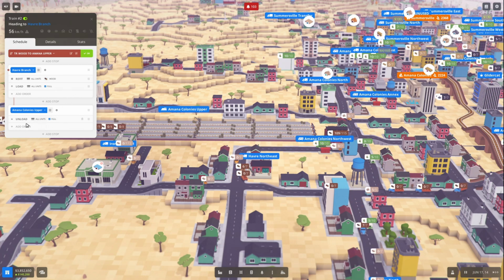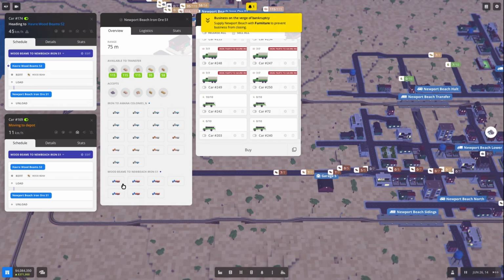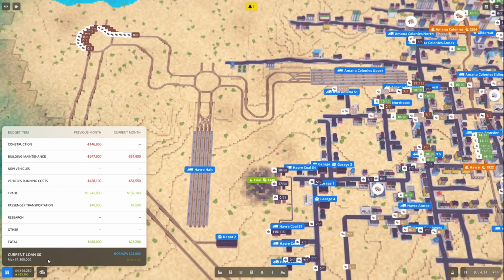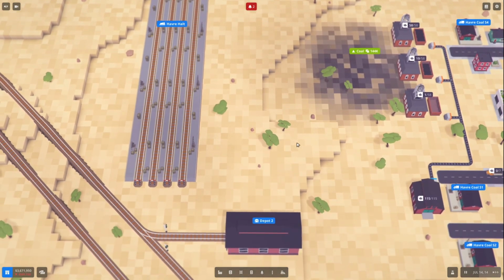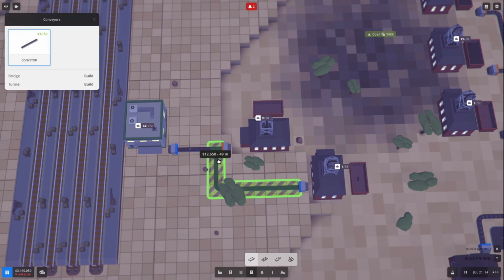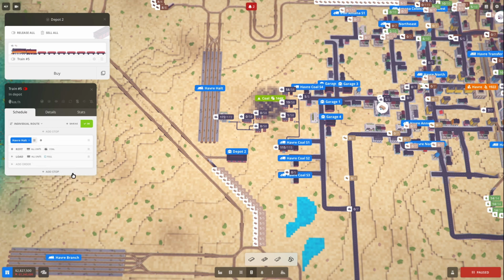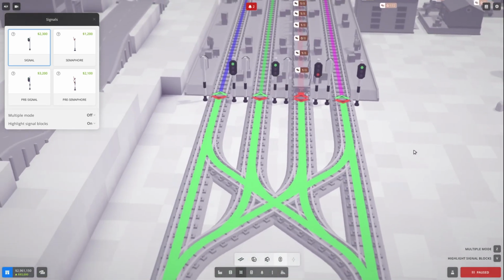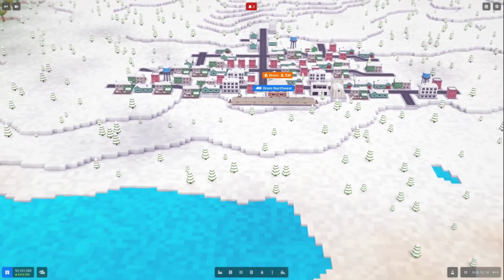Let's Play Voxel Tycoon s01 e40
Our research hasn't been running for a while now due to us not having any of the required materials (Stone, Steel bars, Sand, etc.).
Let's work to finish the setup of our Steel bar production.
For the coal we need, let's start to bring that over to our Iron/Steel factory using freight trains.

Note that I am playing the Early Access version of the game.

Steam Description:
A management sim set in the infinite voxel world. Mine resources and process them into goods on your custom factories. Set up supply chains and passenger routes with a huge fleet of trains, trucks, and buses, and turn small cities into prosperous megapolises with a thriving economy!